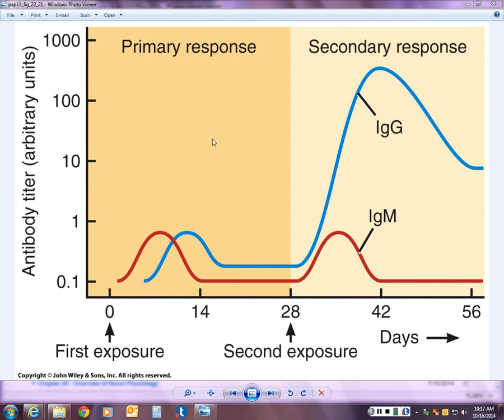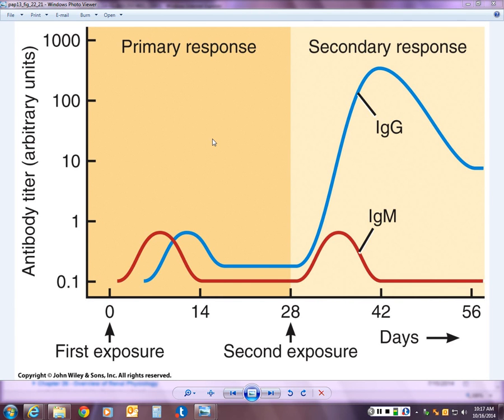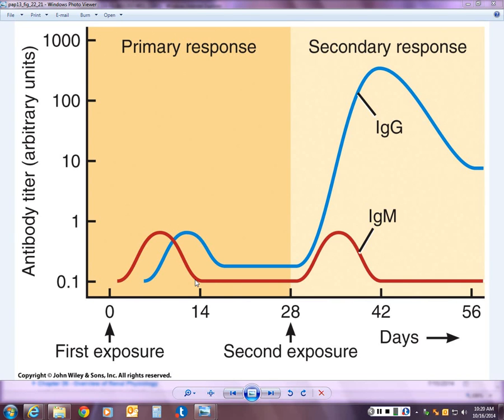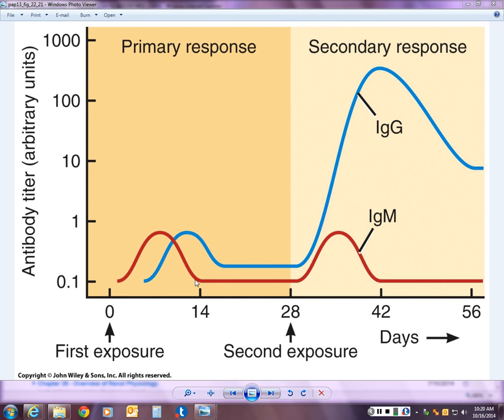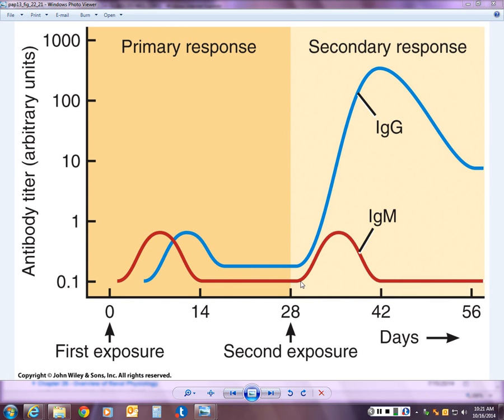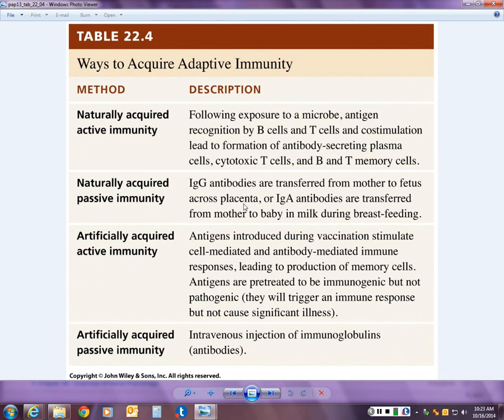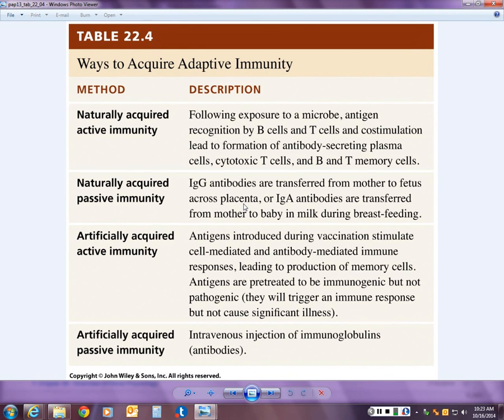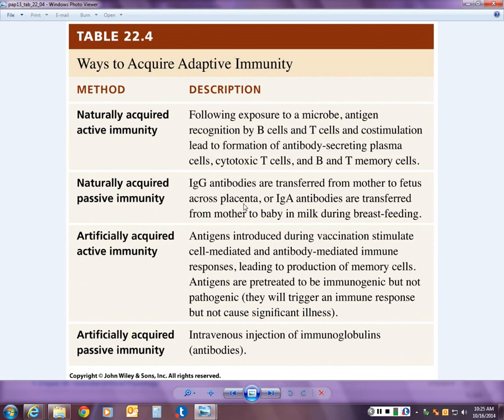Chapter 22 - Immunological Memory